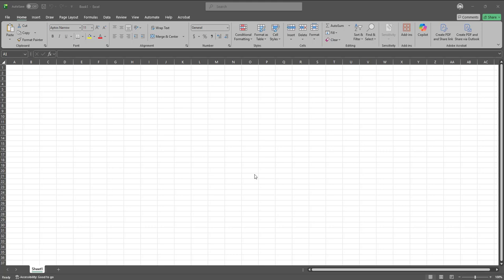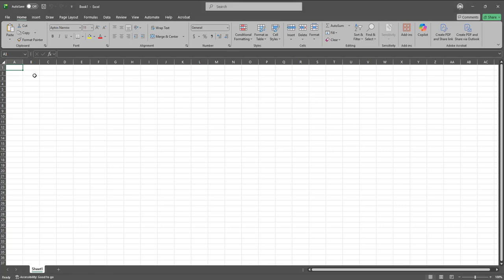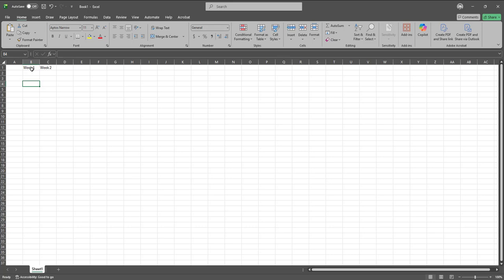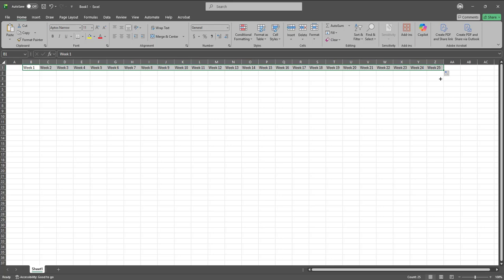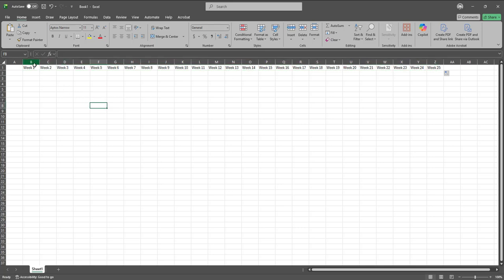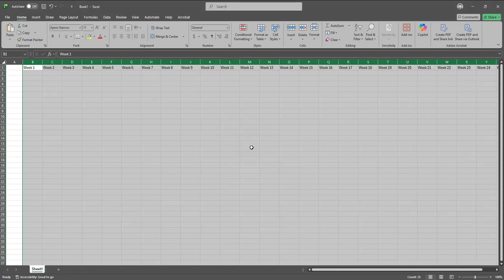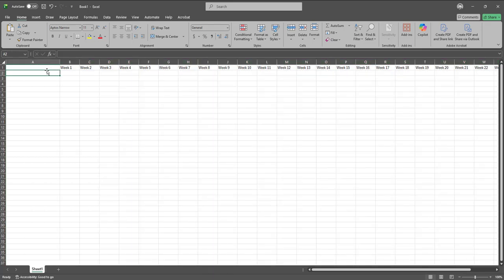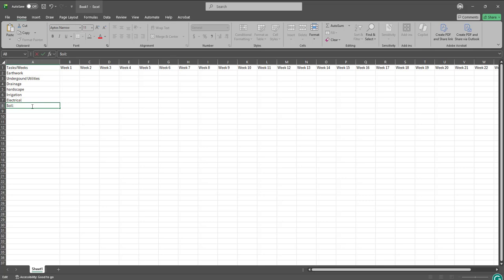Gantt Chart Mini Tutorial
Basic Gannt Chart in Microsoft Excel.